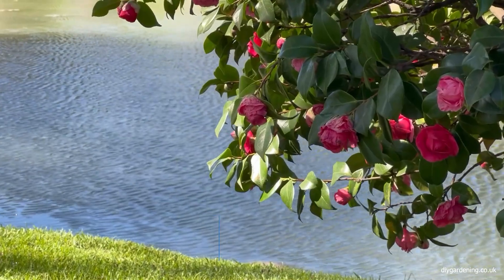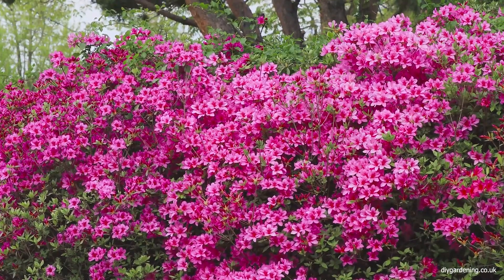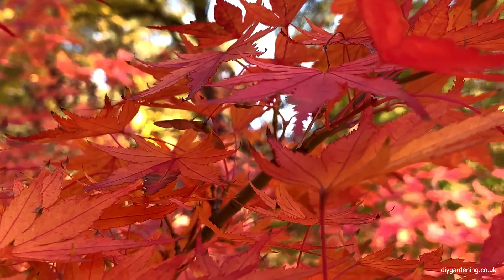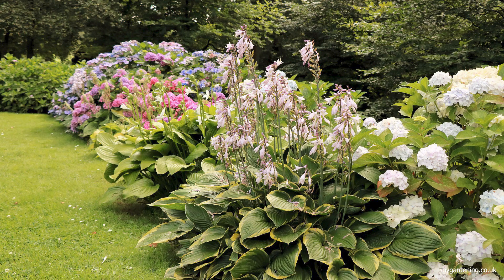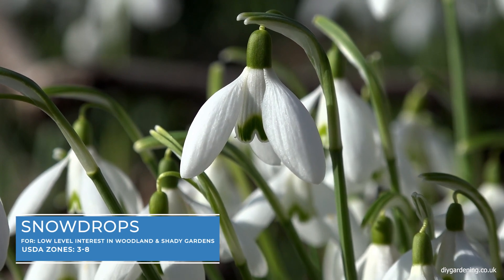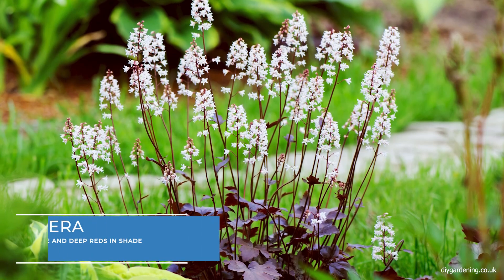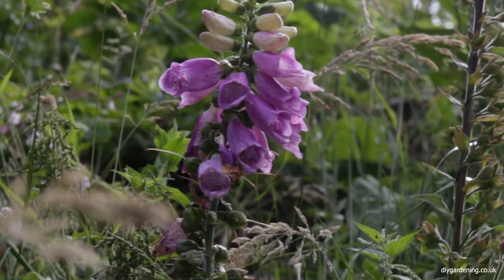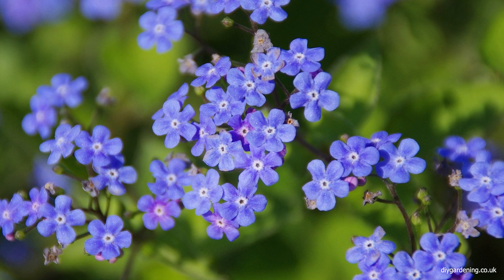15 Plants For Shade [My Favourites]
These plants are perfect for growing in shaded gardens. I've included some trees and large shrubs, as well as annuals for pots and containers and also some perennials for borders.

Whether your garden is north-facing or the sun is blocked by trees or buildings, these plants are for you as they all thrive in very little light.

My name is Daniel and I've grown all of these plants at some point; I hope you enjoy growing them as much as I have.